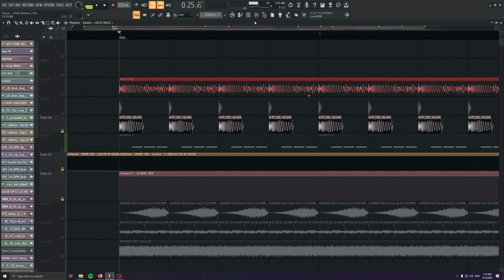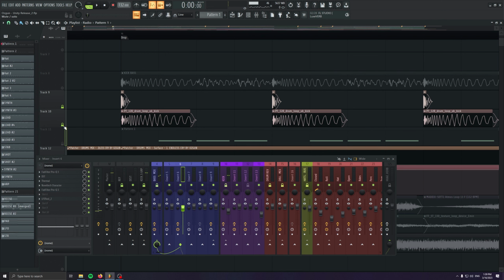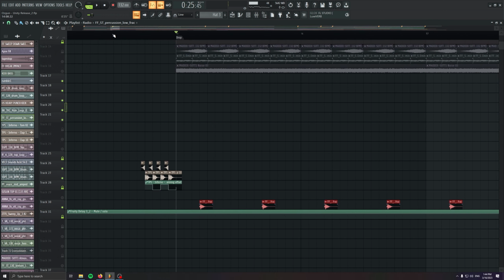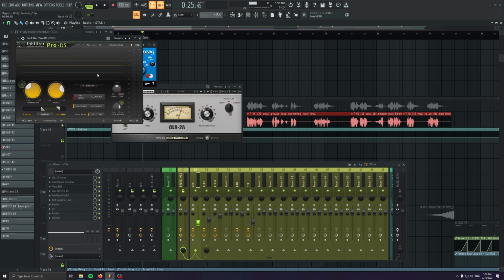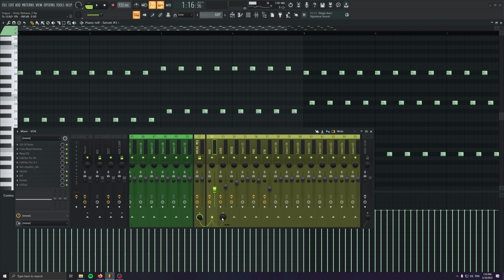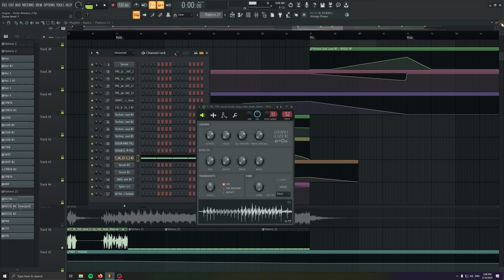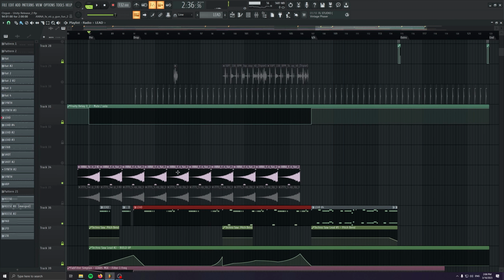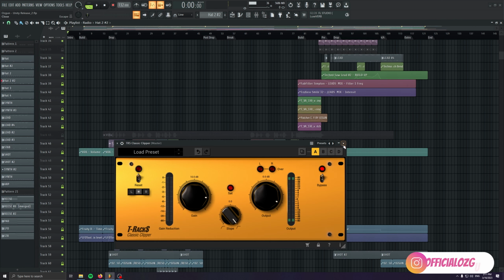How I Made "UNITY"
Hello Broducers! In this video I'm showing you how I made my recent release "Unity".

00:00 Intro
00:30 Kick And Bass
06:10 Drop Drums
09:12 Synth Shots
12:21 Vocals
13:47 Drop Lead
16:21 Main Arp
18:17 Reese Bass
19:00 Pads and Strings
20:57 Buildup
23:29 2nd Drop Lead
25:45 Other Sounds
27:47 Mastering

🟪 *Courses:*
*Melodic Techno Start to Finish in FL*